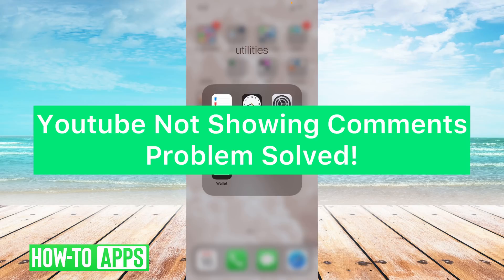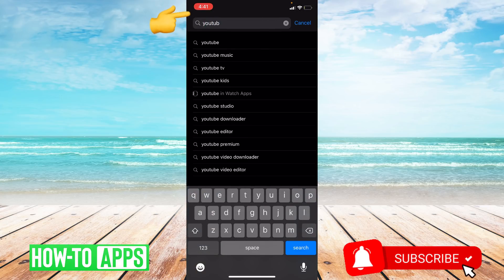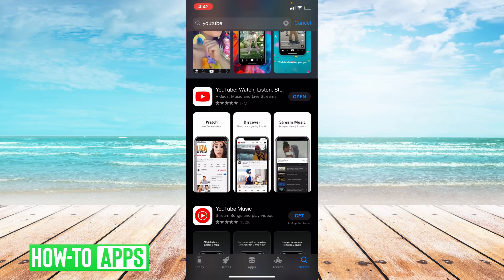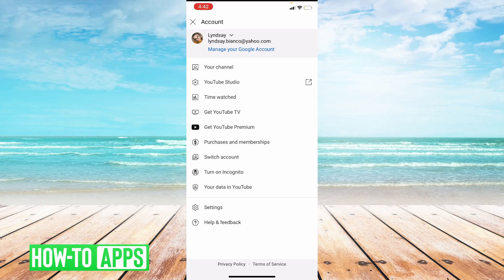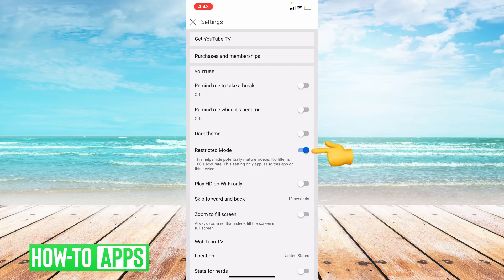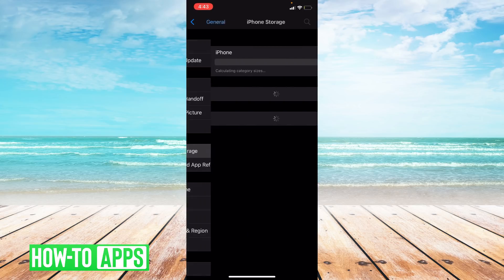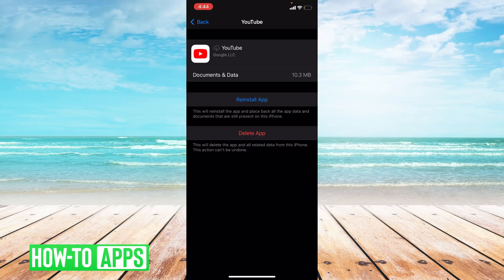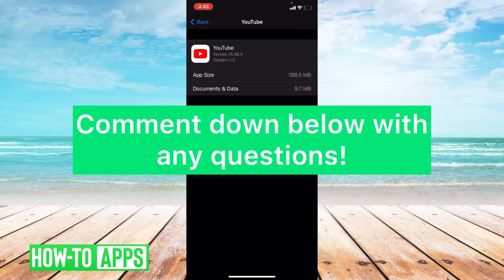YouTube Not Showing Comments - Fix!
We've had several questions and complaints about YouTube not showing comments like it should. In this video, I walk you through some simple steps to make sure comments are working on your iPhone app. This also applies to Google Chrome, Firefox, and Safari web browsers. One thing to note is the person who uploaded the YouTube video may have turned off comments on that specific video and in that case, there is no way to turn comments back on since it's only the owner of the video that can do that.